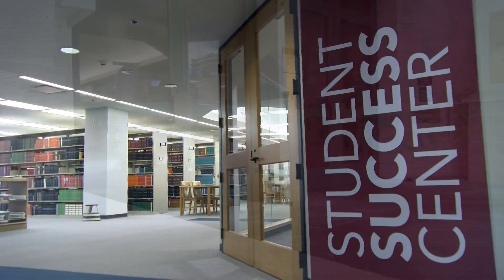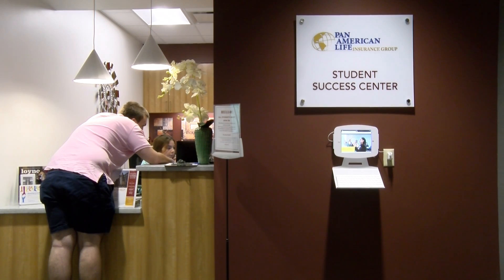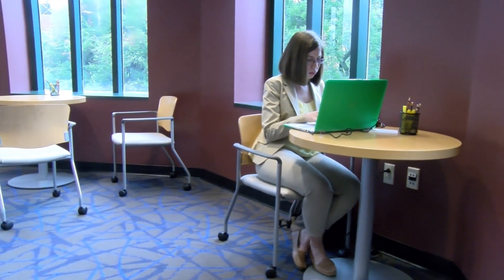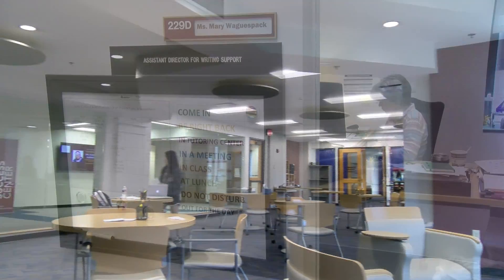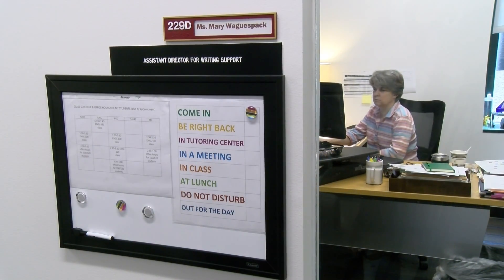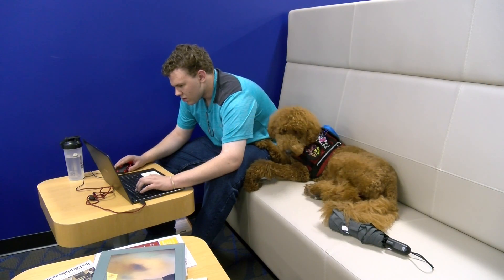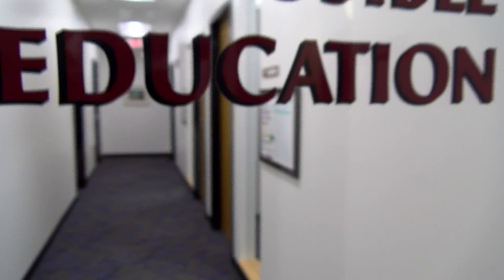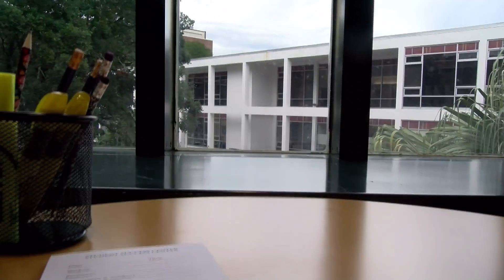Student Success Center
Loyola New Orleans has a new Student Success Center replacing what was previously in the first floor of Marquette Hall.